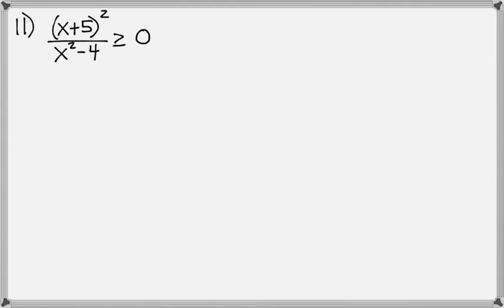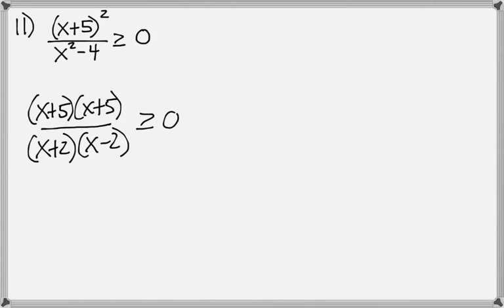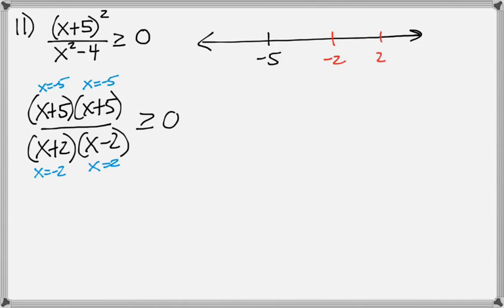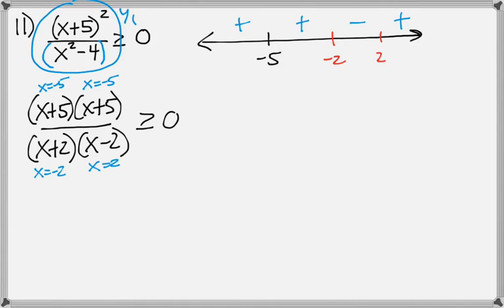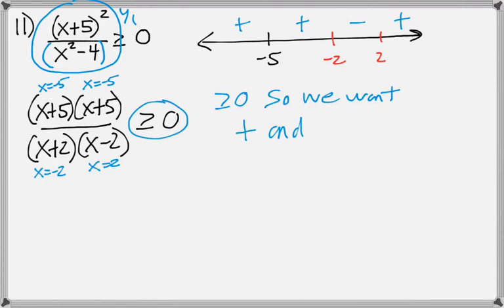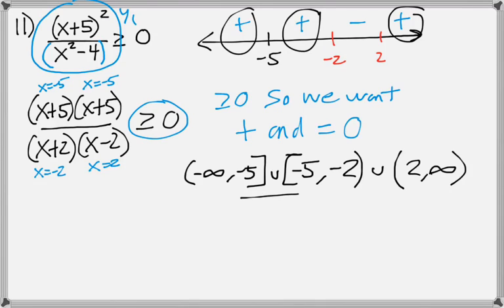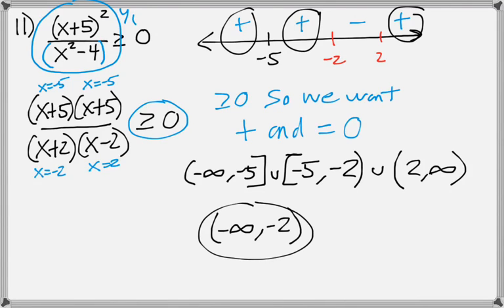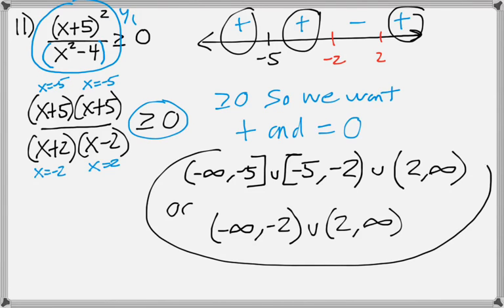Math 122 : 2.7 #11 (College Algebra Tutorial : Polynomial & Rational Inequalities)